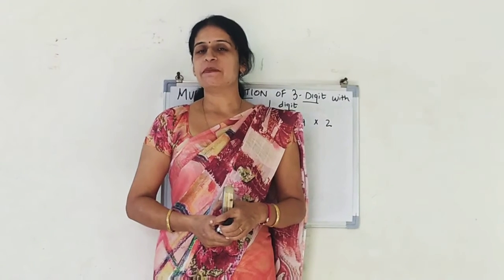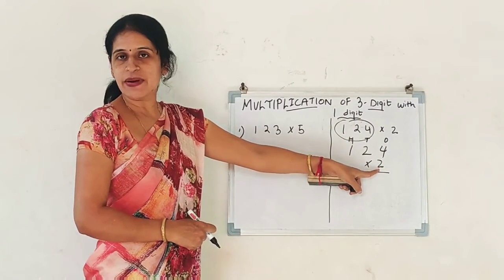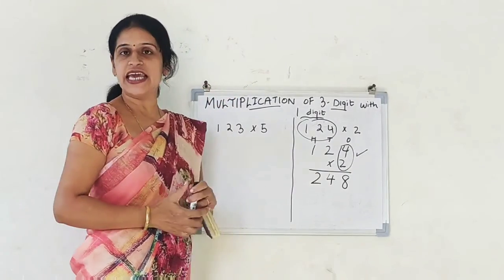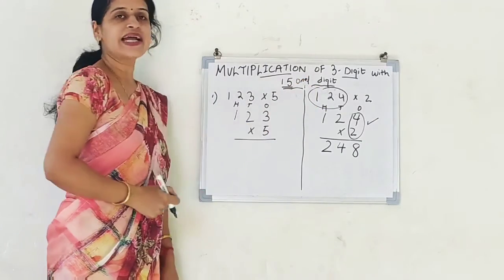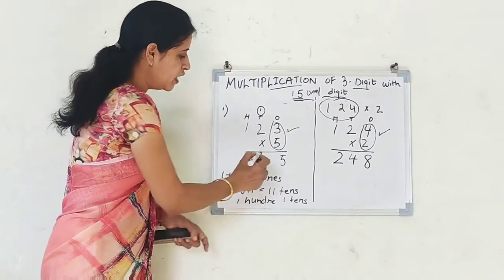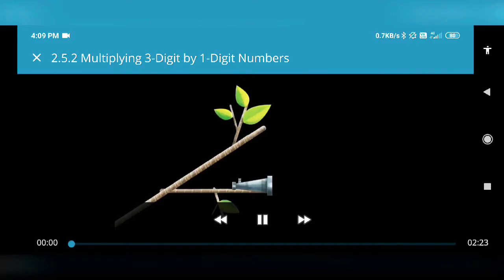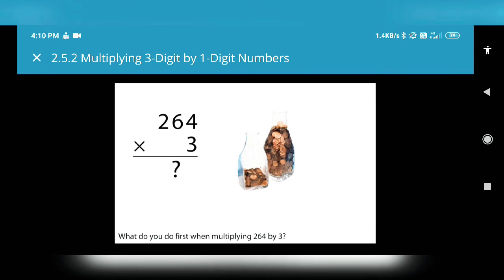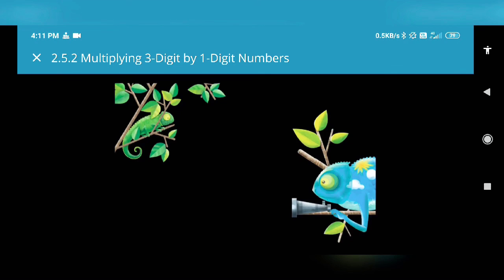Class 3 | Mathematics | Chapter 5 | Multiplication | Part 3